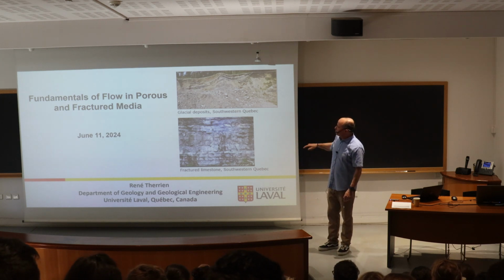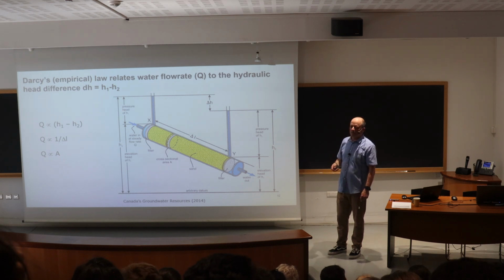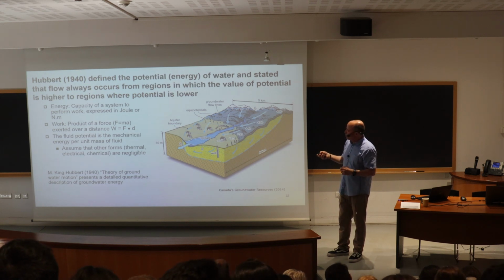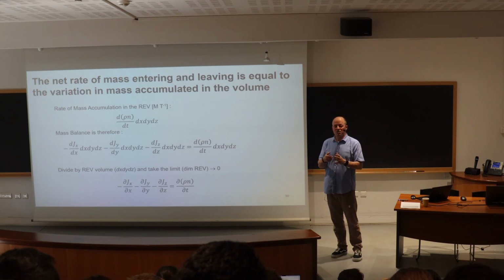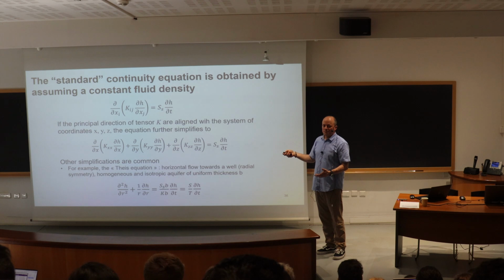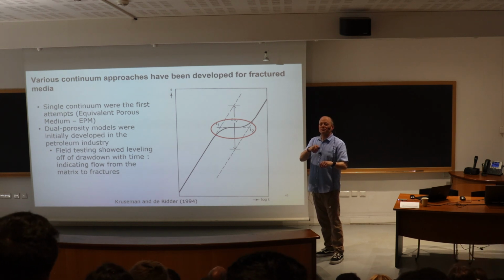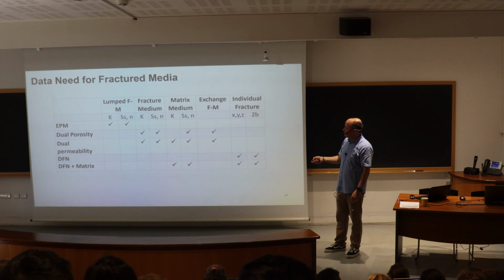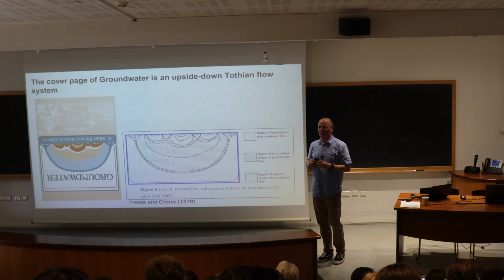Rene Therrien: Fundamentals of Flow in Porous and Fractured Media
This lecture covers the basic concepts of fluid flow in porous and fractured media. The material presented is limited to the fully saturated case, where the pores and fracture space are completely filled with water. Variably-saturated media and multiphase systems are therefore not covered. The different scales for quantifying flow in porous media are briefly presented. The continuum approach for flow in porous and fractured media is then presented. It is the approach used for most applications in hydrogeology and is based on the definition of a Representative Elementary Volume (REV). The properties of a continuous porous medium are presented. The lecture then focuses on groundwater flow, which requires the definition of the energy components of groundwater, leading to the definition of hydraulic head. Darcy’s Law is discussed and various forms are presented, from the simple form proposed by Darcy to a fully 3D representation. The continuity equation for flow in a fully-saturated porous media is derived and various simplifications used for specific applications are presented. The lecture concludes with basic concepts describing flow in fractured media, including flow in single fractures and the various conceptual models available to represent fractured porous and non-porous media.